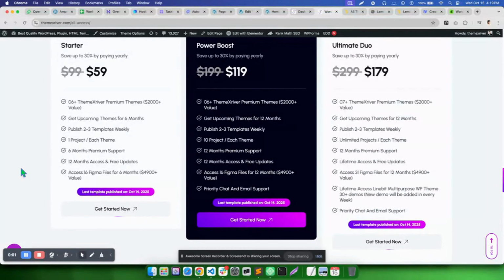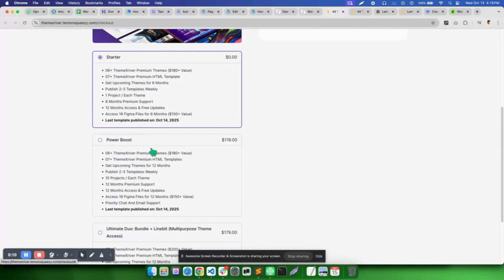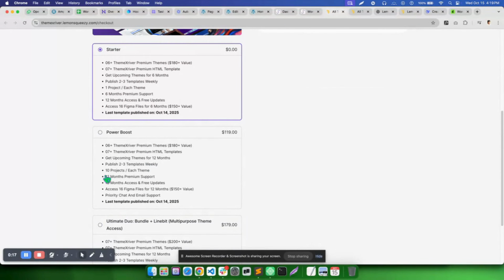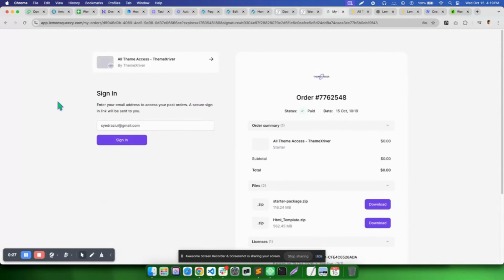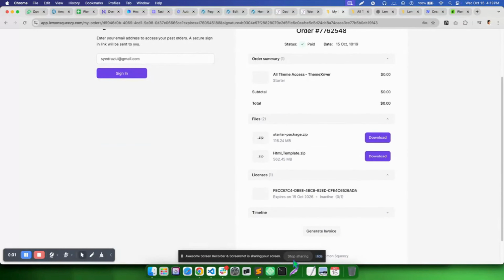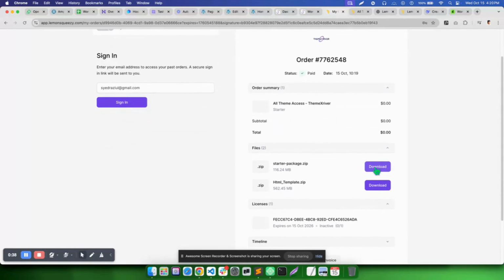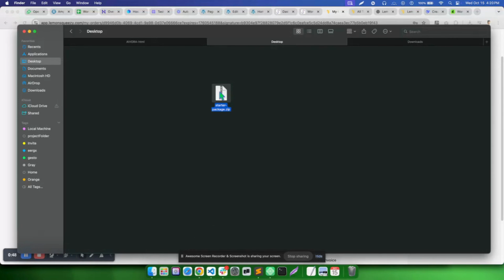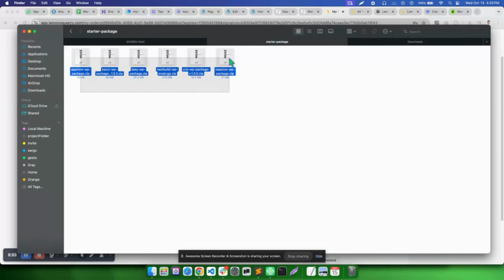How to Buy Subscription Plan and Set Up – Step-by-Step Tutorial for Beginners- ThemeXriver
Are you new to ThemeXriver and not sure how to buy or set up your subscription plan? 🤔
Don’t worry — this step-by-step tutorial will guide you through the entire process from start to finish!

In this video, you’ll learn how to:
✅ Choose the right subscription plan for your needs
✅ Complete your purchase safely and easily
✅ Set up your account dashboard
✅ Access 28+ Premium WordPress Themes instantly
✅ Get all future theme updates and new releases

This beginner-friendly tutorial is perfect for anyone who wants to unlock unlimited access to premium WordPress themes with just one subscription.

🧭 Video Chapters

00:00 – Introduction
00:30 – How to buy your subscription plan
01:15 – Account setup and activation
02:00 – Accessing your WordPress themes
03:00 – Tips for managing your subscription
04:00 – Conclusion

🌐 Useful Links

💡 Why Choose ThemeXriver Subscription

✅Get instant access to 28+ premium themes for every niche
✅Receive all future themes automatically
✅Affordable one-time subscription plan
✅24/7 customer support
✅Perfect for agencies, developers, and beginners